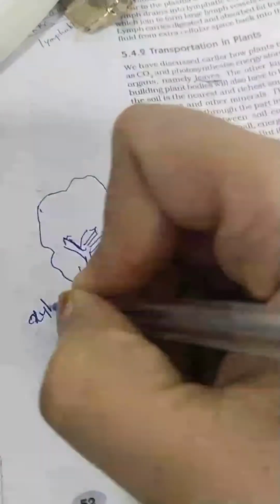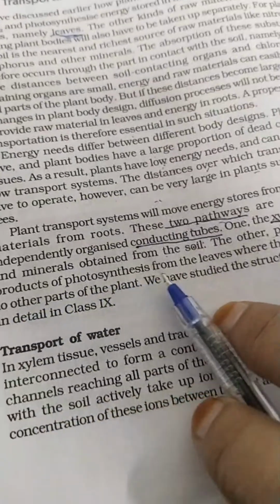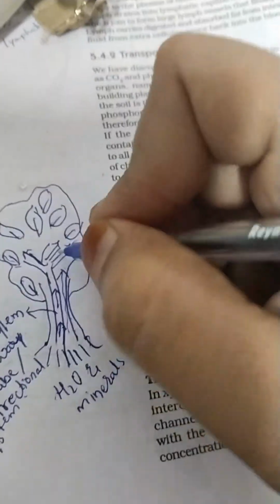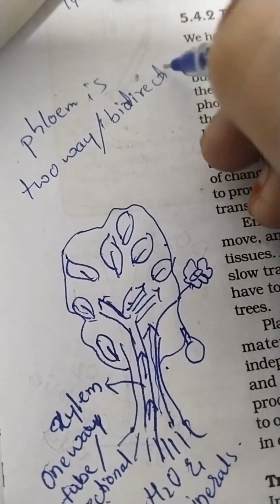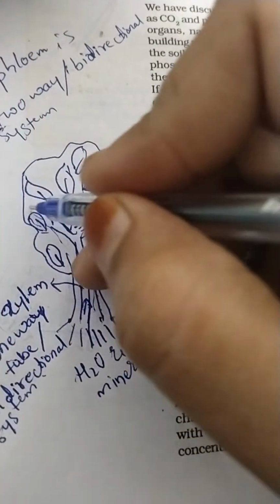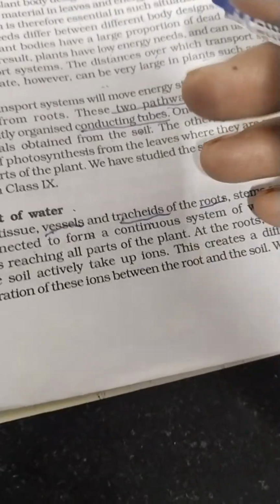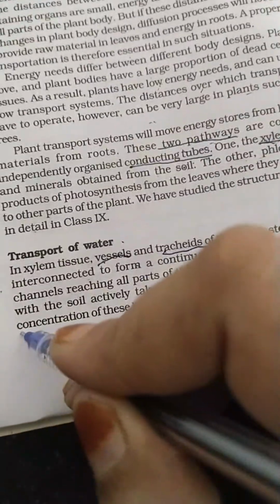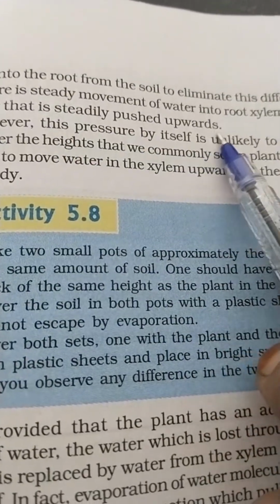Life process Transportation in plants 10 standard